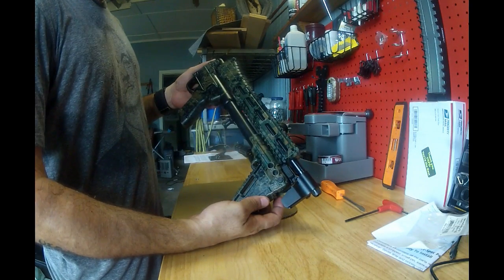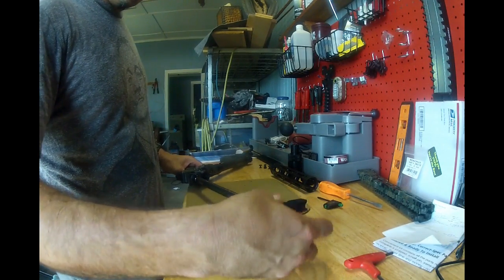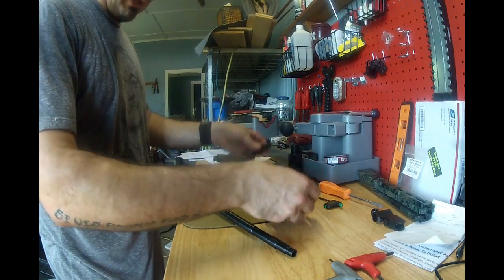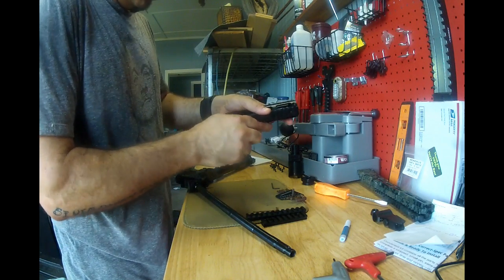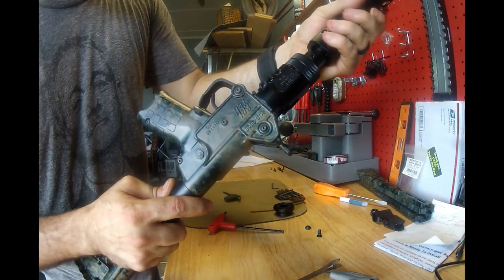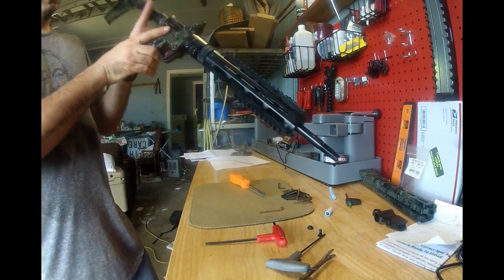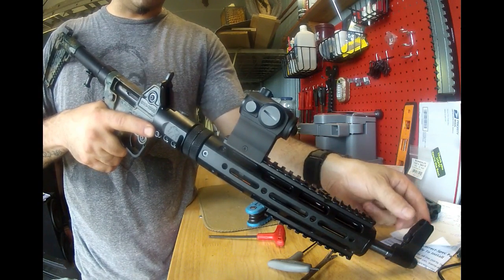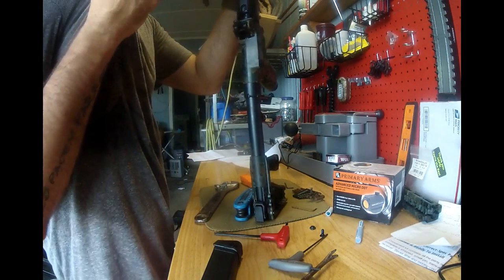Keltec Sub2000 build with Red Lion Precision rail and Primary Arms optic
I have wanted to do this build for a while and funds finally permitted.  Keltec Sub2000 9mm Glock 17 carbine.  I used a Red Lion Precision Rail with a Primary Arms red dot.  The video is choppy but you will get the point.  First time editing myself and realized that I say a bunch of stupid crap.  The music is not owned by me but can be found on YouTube.